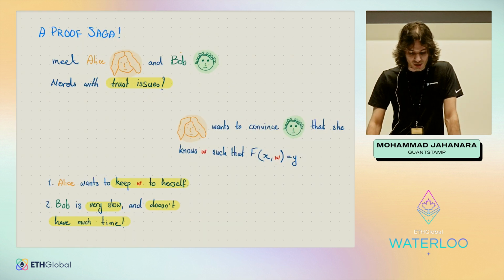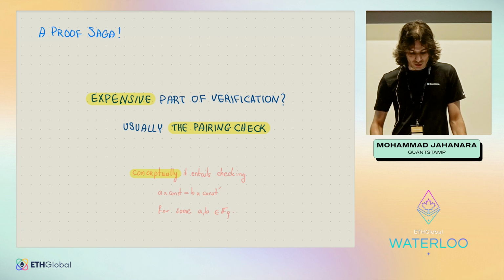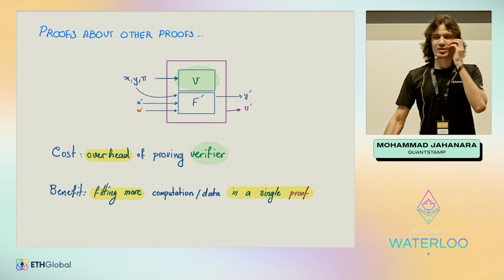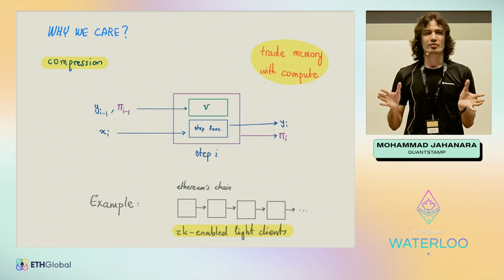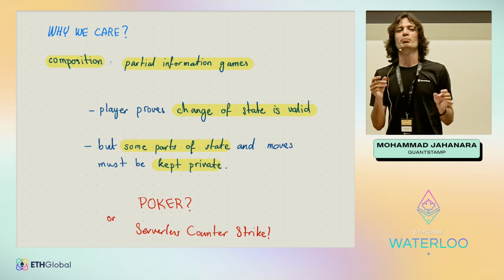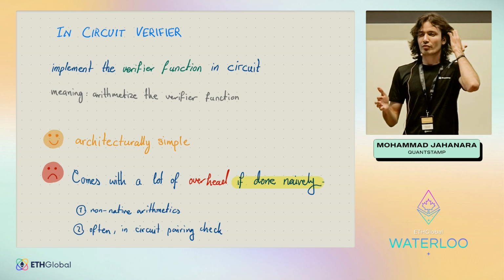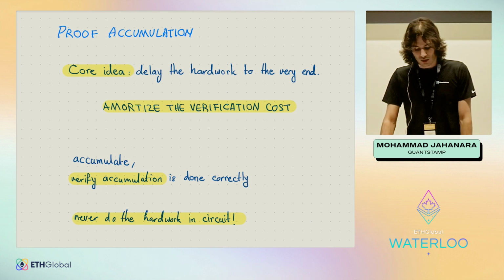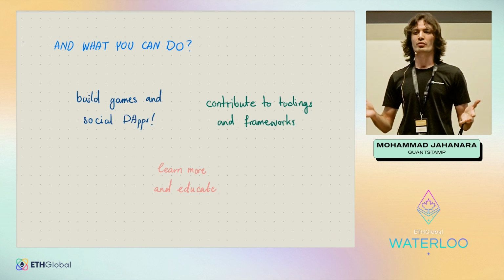recursive proofs for the rest of us! - Mohammad Jahanara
Join Mohammad Jahanara for a talk titled "recursive proofs for the rest of us!".